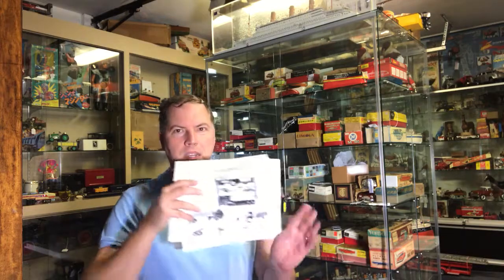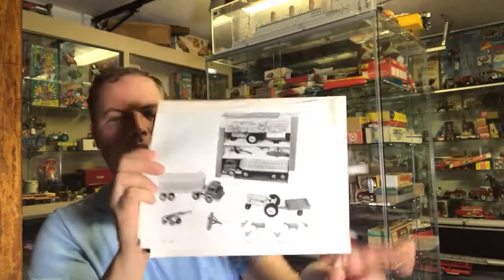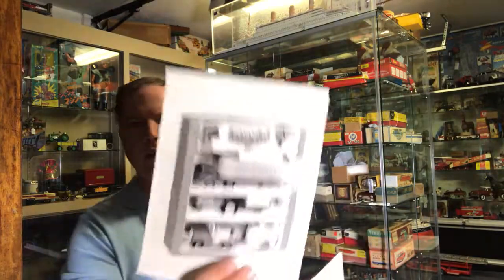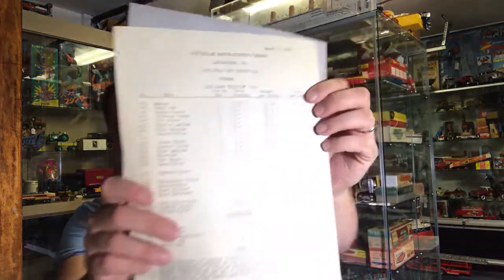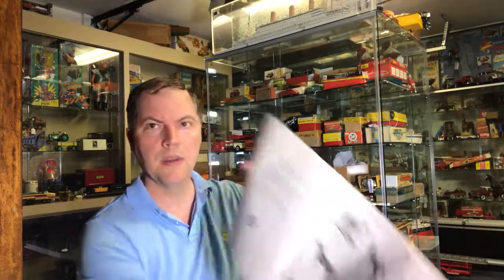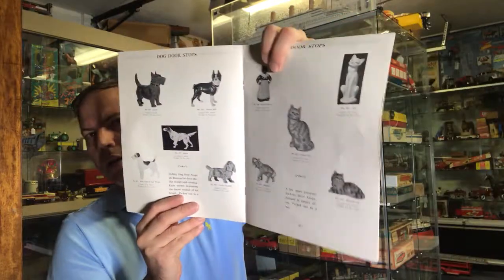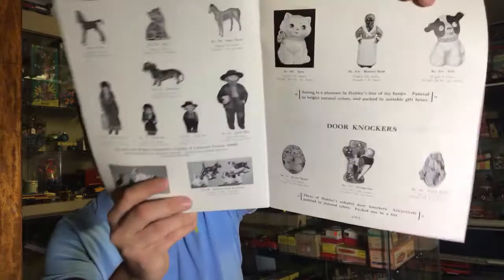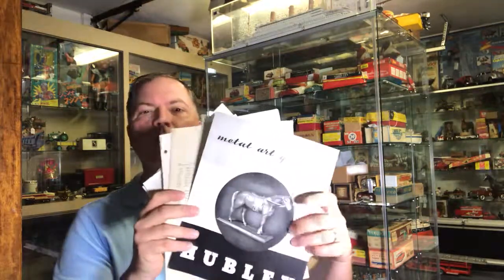Hubley toy catalogs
Here is a Hubly toy catalog archive just post war, from right around 1945 and 46. It includes doorstops and some interesting prototype photos